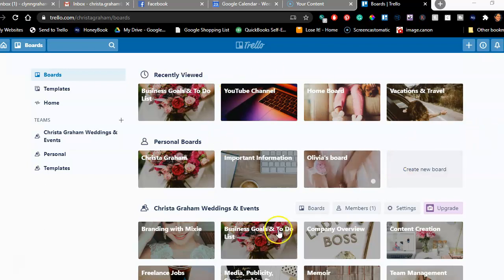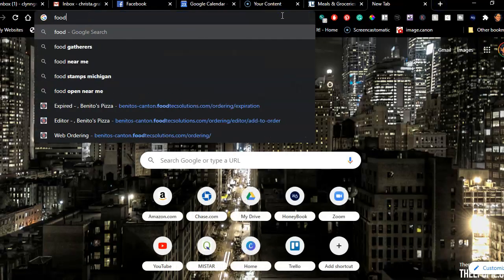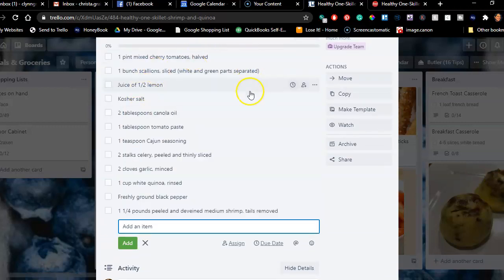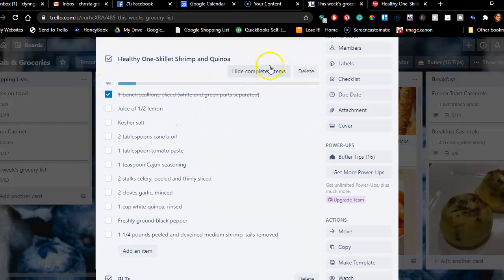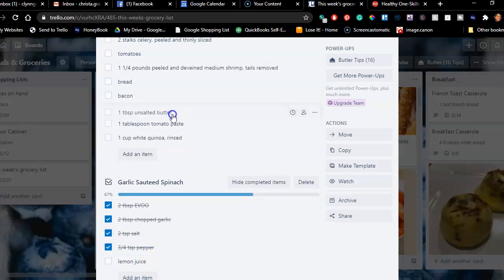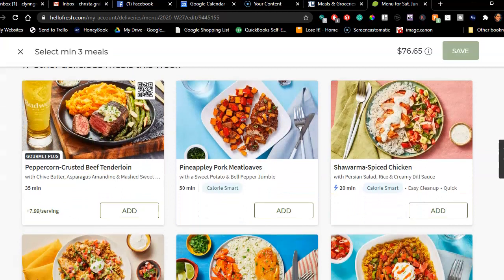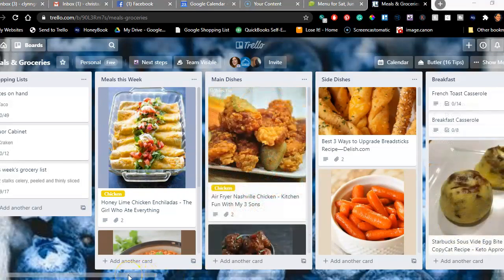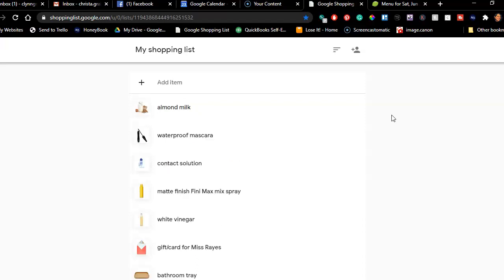How I Meal Plan Using Trello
We are a family of 4 living in Metro Detroit. We share weekly vlogs & home how-tos. Watch this video to see how I've streamlined our meal planning process.

Mentions:
Camera: Canon Powershot SX620 HS